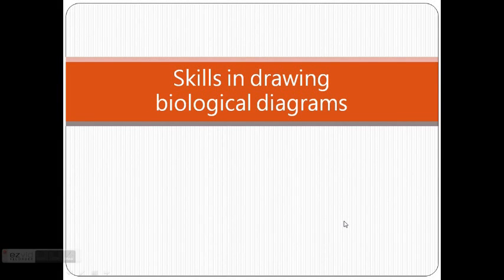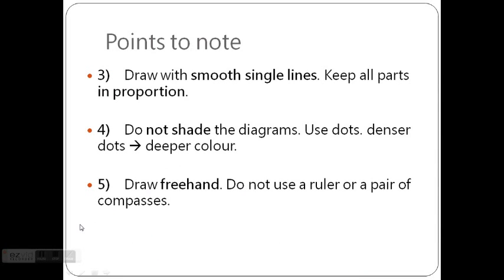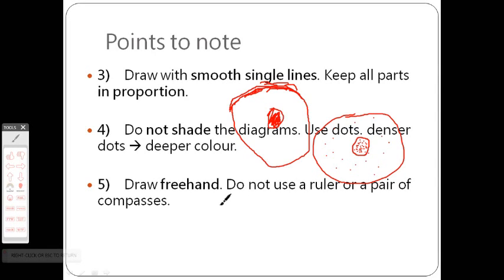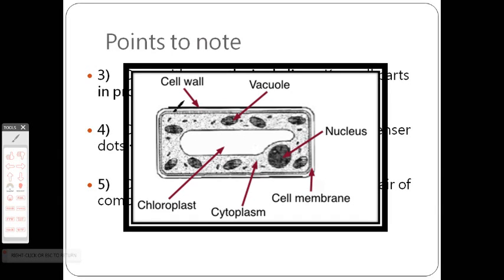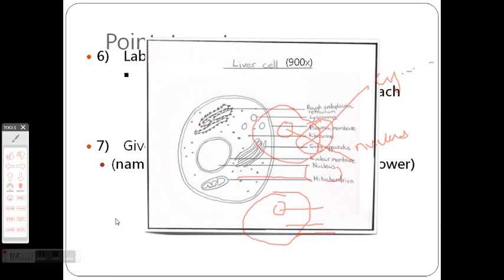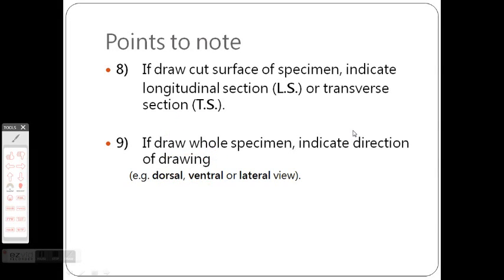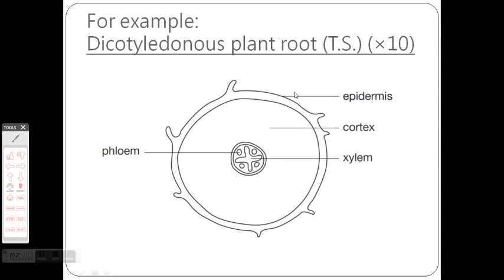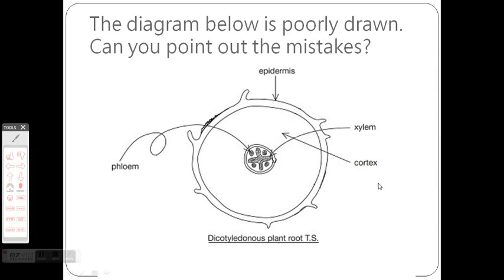Skills when drawing biological diagrams